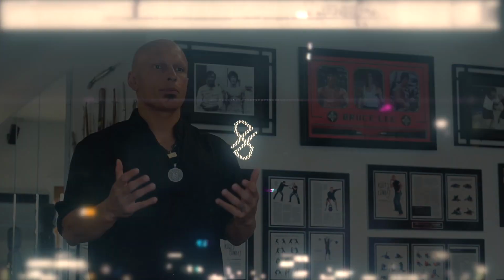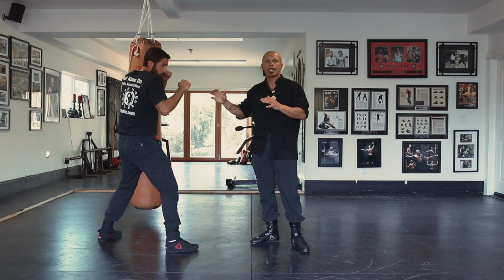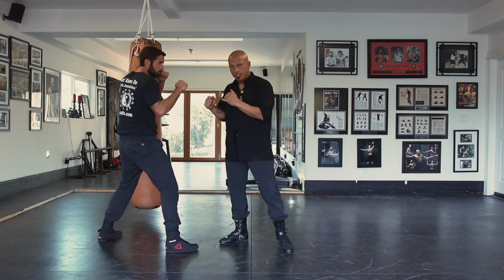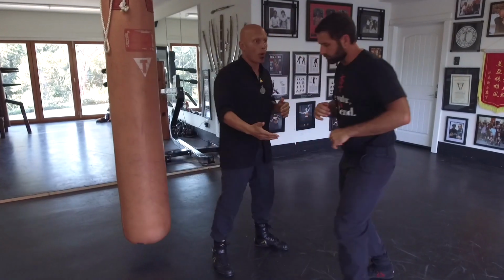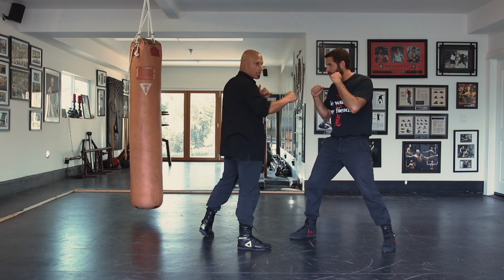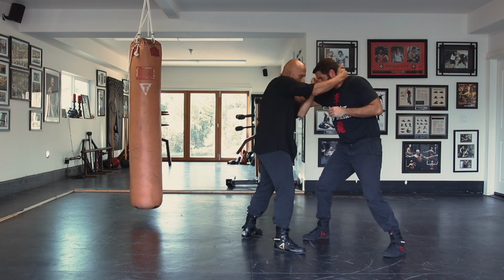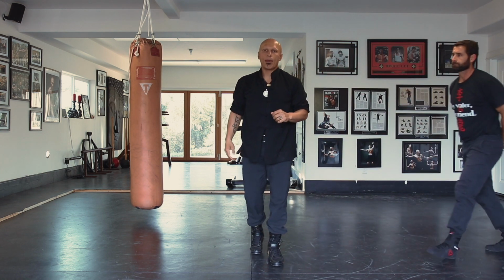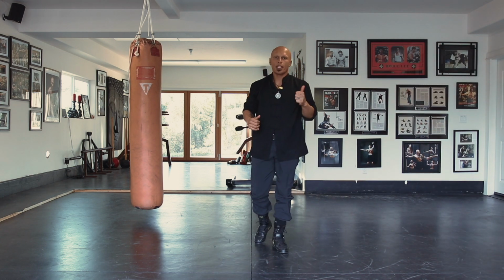STREET FIGHTING 101: 5 Ranges Of Combat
A Street fight is a situation you never want to find yourself in but sometimes a situation finds you. Here Sifu Singh the ranges of combat and the various types of attacks you can see in hand to hand self defense is valuable knowledge that can help you return home safely to your friends and family.

To learn more street defense tactics and strategies check out this digital seminar